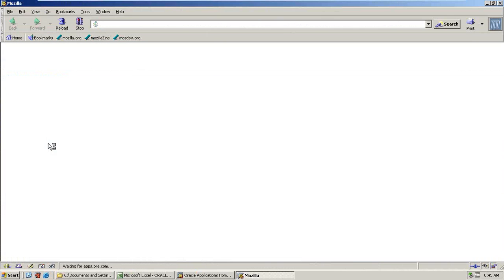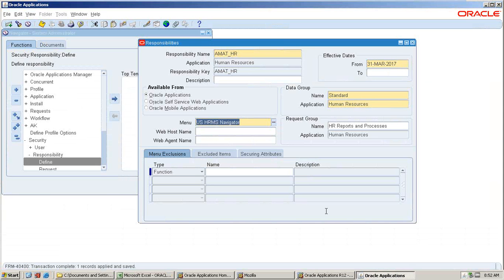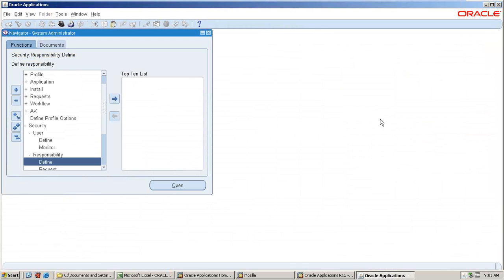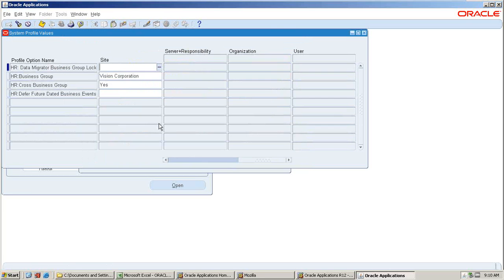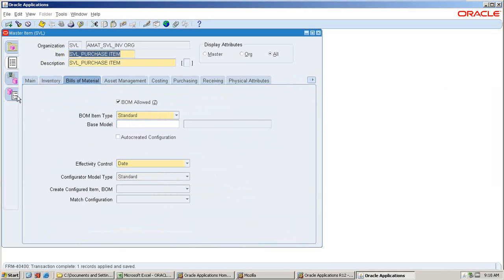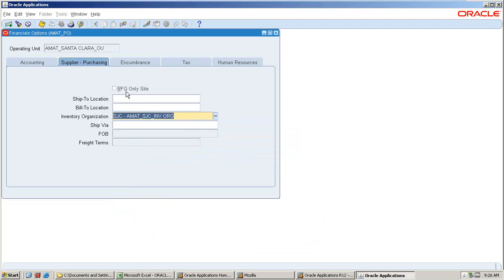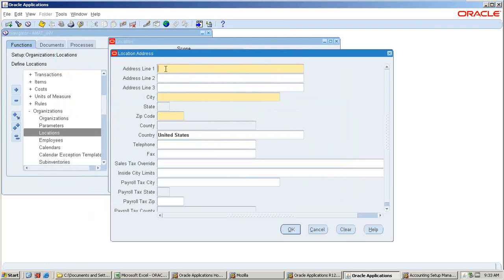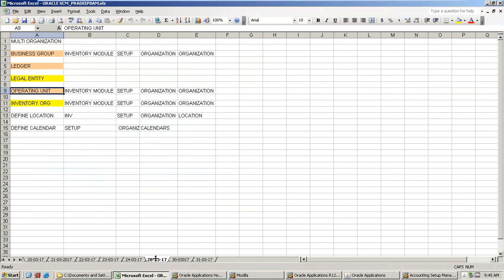ORACLE SCM TRAINING SETUPS : , 91-8074801131